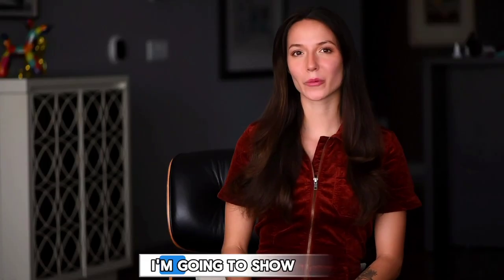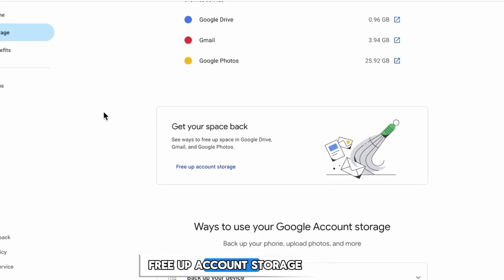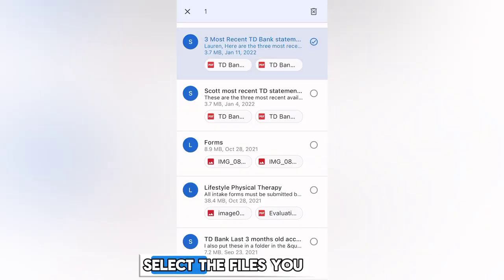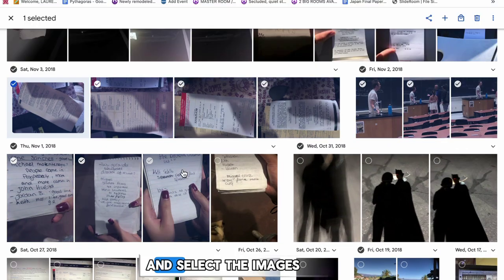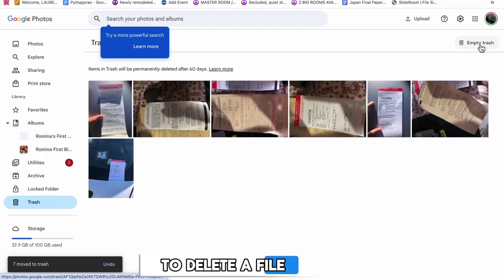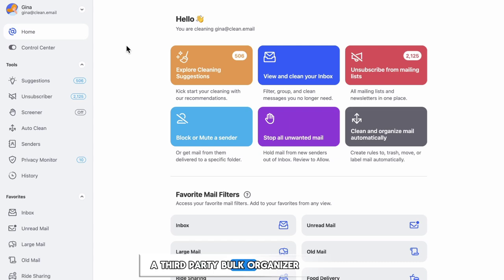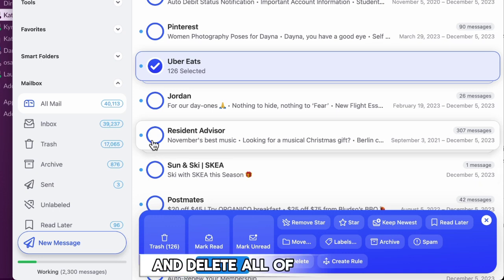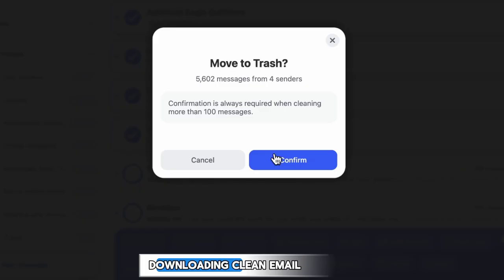How to Clean Up Gmail Storage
Is your Gmail storage full? Learn how to clean up Gmail storage by following any of the ways mentioned in this video or read

What's covered:

- Using Gmail's built-in tools to manage storage.
- Leveraging Clean Email for efficient inbox organization and storage management.

Follow these steps to free up space and keep your Gmail account running smoothly.

Timestamps:
00:00 - Introduction
00:08 - Method 1: Use the Google One Storage Manager
00:24 - Method 2: Clean Up Google Drive and Photos
01:04 - Method 3: Third-party services (Clean Email).

📩 Take control of your Gmail storage today! Try Clean Email for FREE
💬 Have questions? Drop them in the comments—we’re happy to help!